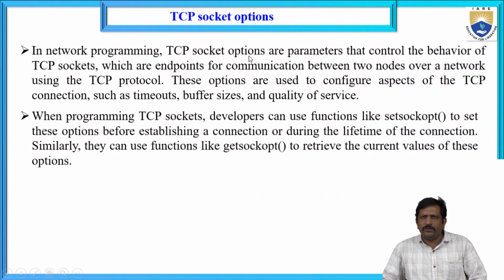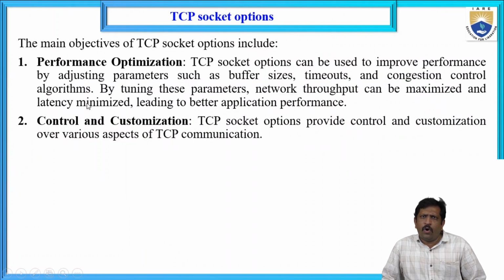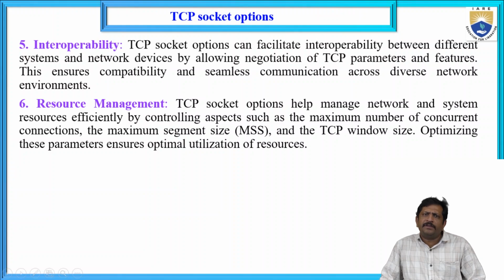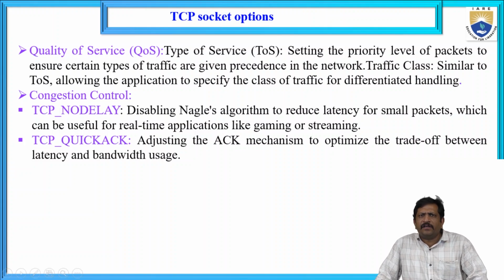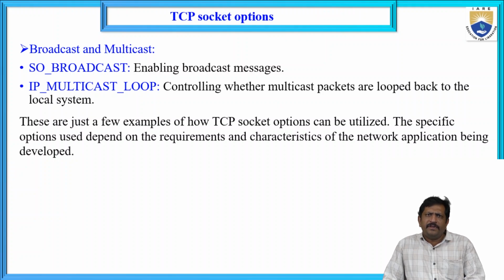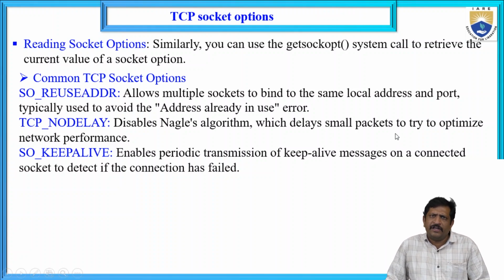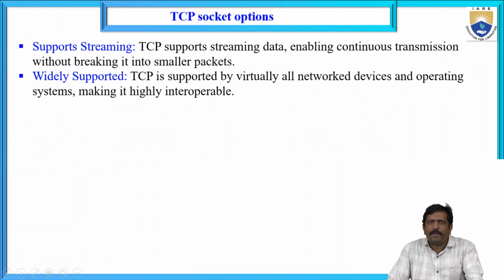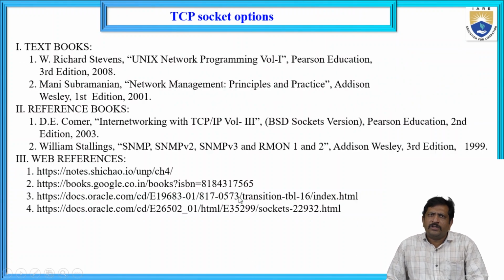TCP Socket Options by Dr. D Mohammad Rafi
TCP Socket Options by Dr. D Mohammad Rafi | IARE

Telangana, India.